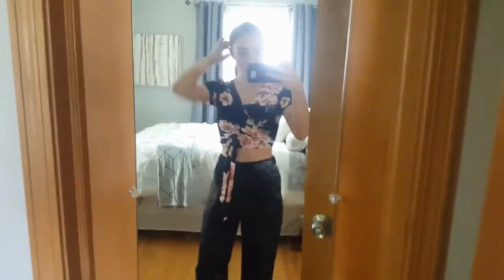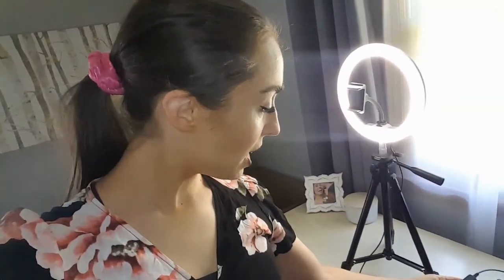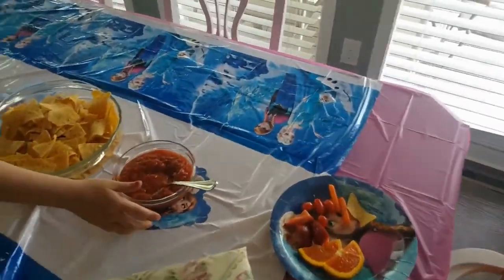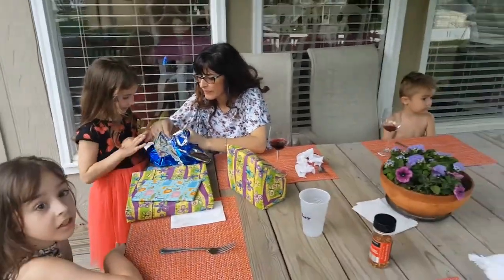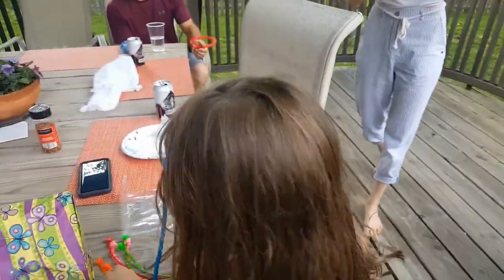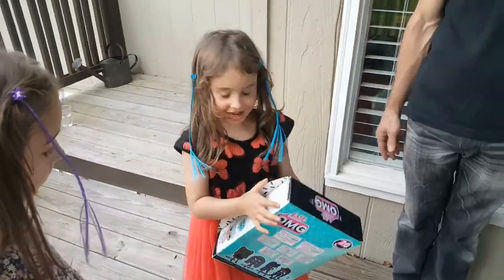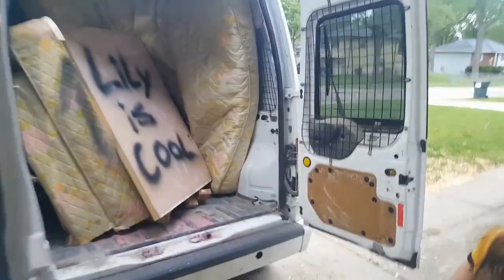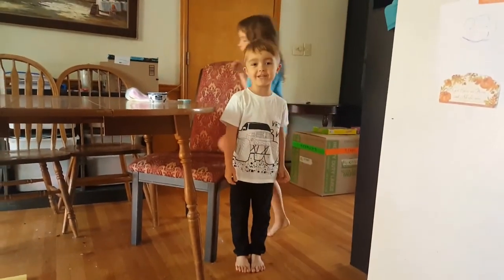HER BIRTHDAY PARTY and getting READY to MOVE!! [VLOG#4]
We finally got to see some family and celebrate Scarlett's 6th birthday! We also boxed a lot of stuff and took some decorations down. It's really starting to look like we are moving, which, of course we are, very soon!!